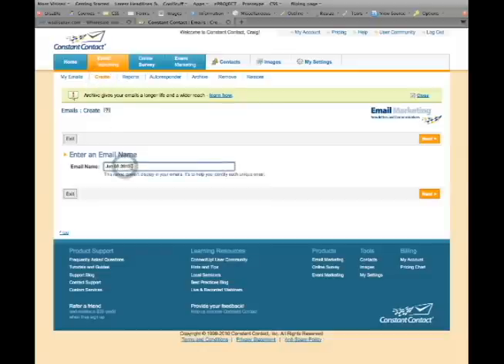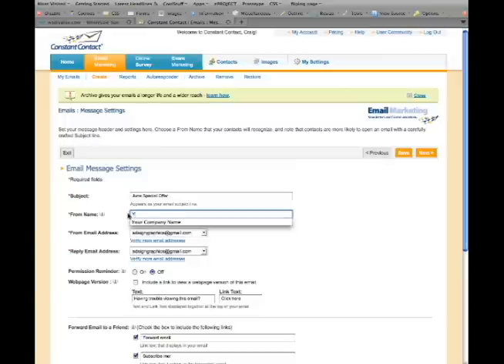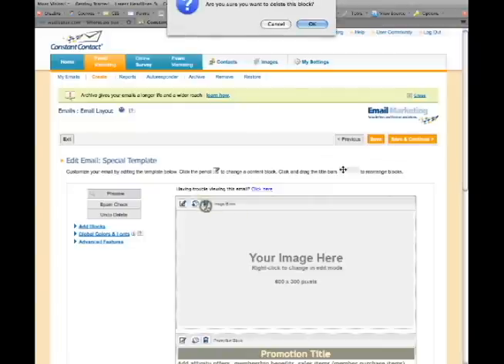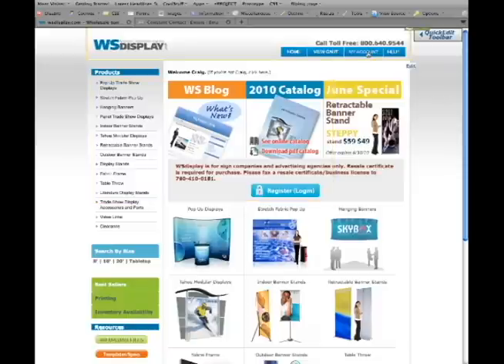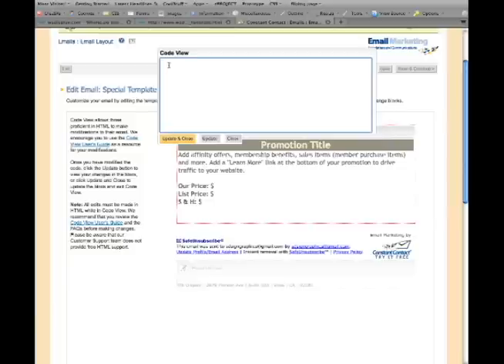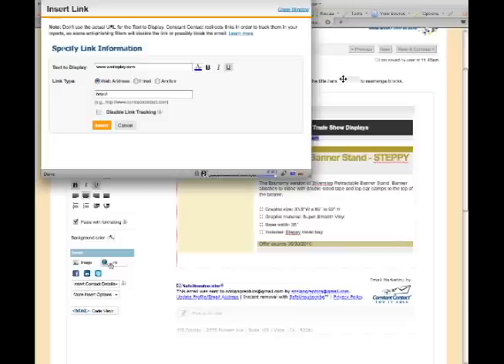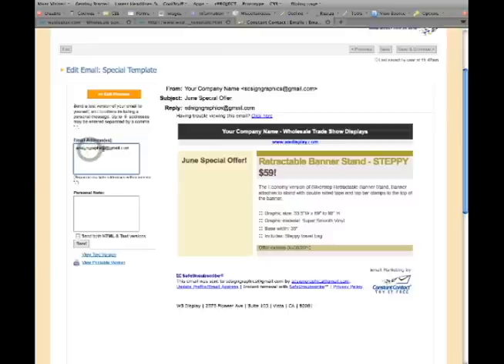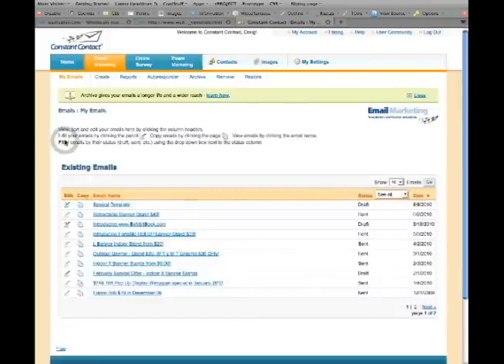Constant Contact Email Template how to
How to set up your email blast using our Constant Contact template.